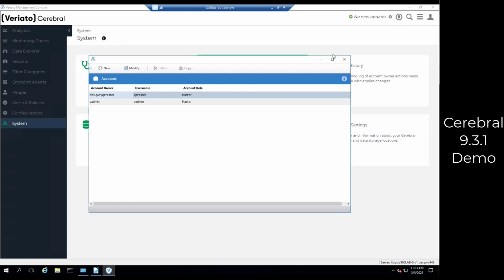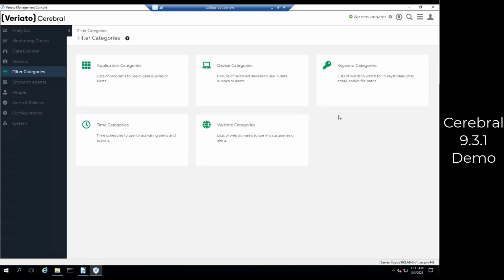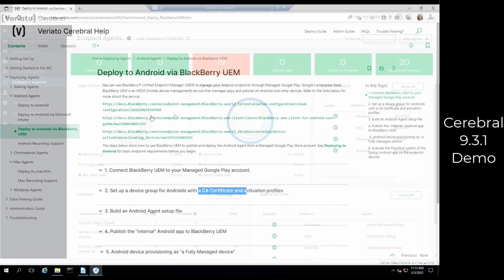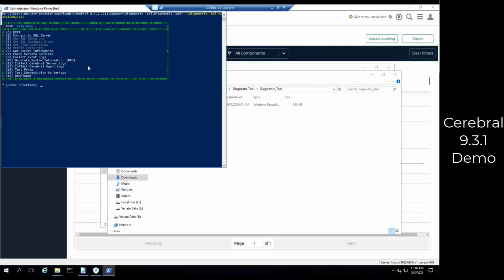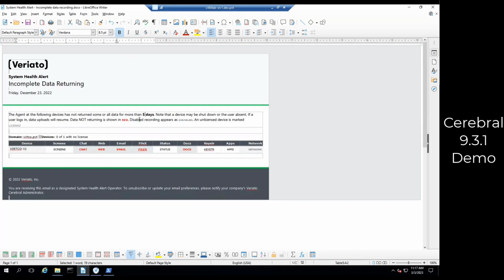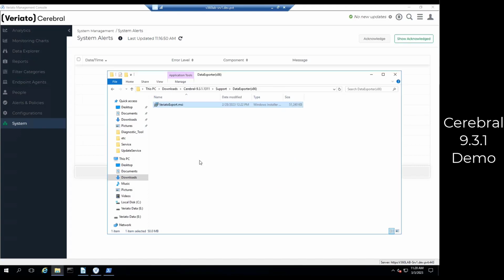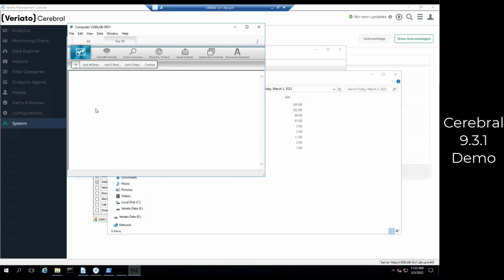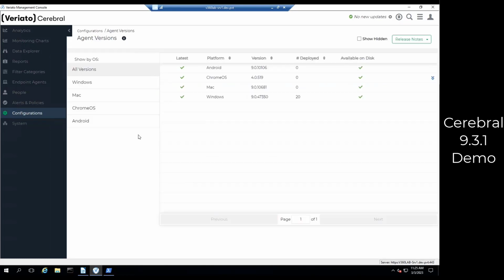Veriato Cerebral 9.3.1 Product Release Demo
Hear from the Veriato product team on the latest Cerebral 9.3.1 release, including a demo of the latest features and enhancements.